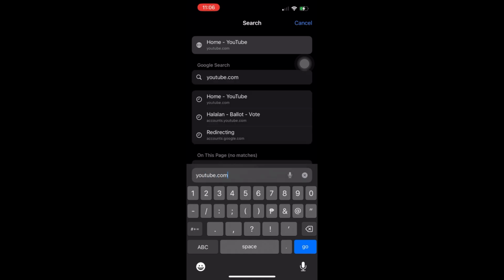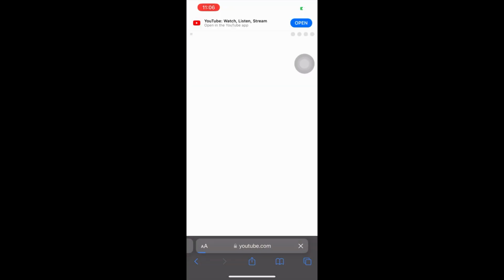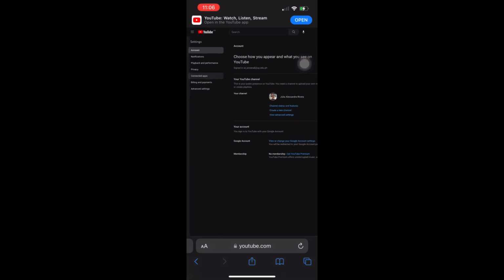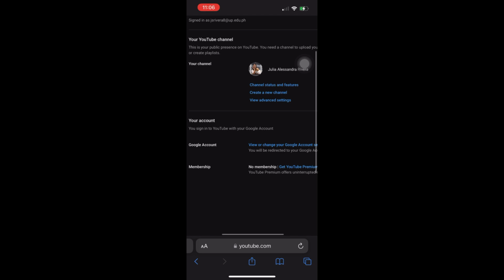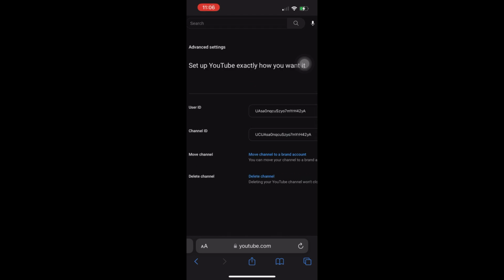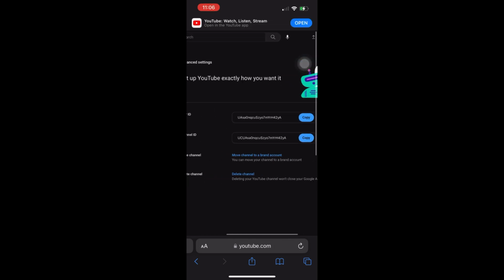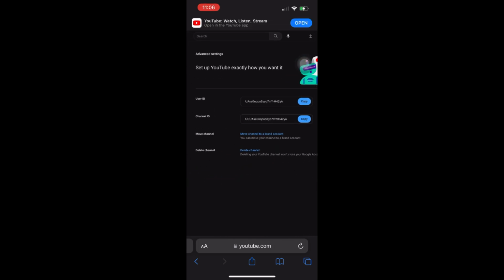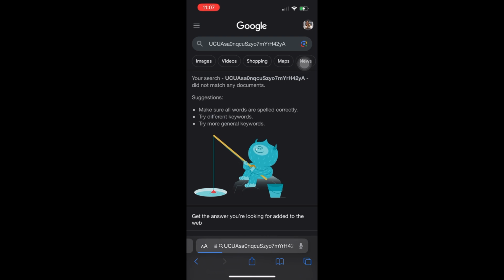How To Find my Youtube Channel Id on Mobile! (2023)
In this tutorial, we'll show you how to find your YouTube Channel ID on your mobile device. Your YouTube Channel ID is a unique identifier that helps you personalize your channel, access advanced features, and connect with your audience. Whether you're a content creator, a business, or an aspiring YouTuber, discovering your Channel ID is essential for managing your channel effectively.

🔍 Finding your YouTube Channel ID on mobile is easier than you might think. We'll guide you through the process step-by-step, ensuring you can locate your Channel ID in no time.

In this video, you'll learn:
1. Accessing YouTube Studio: Learn how to open YouTube Studio, the mobile app for managing your YouTube channel, on your mobile device.
2. Navigating to Channel Settings: Discover the necessary steps to navigate to your channel settings within YouTube Studio.
3. Locating your Channel ID: Follow our instructions to find your unique YouTube Channel ID within the settings section of YouTube Studio.
4. Copying your Channel ID: Learn how to copy your Channel ID to the clipboard on your mobile device, making it easier to use it for various purposes.

📱 With your YouTube Channel ID in hand, you can customize your channel's branding, collaborate with other creators, and access analytics and monetization features.

[Note: The information provided in this video is accurate as of 2023.